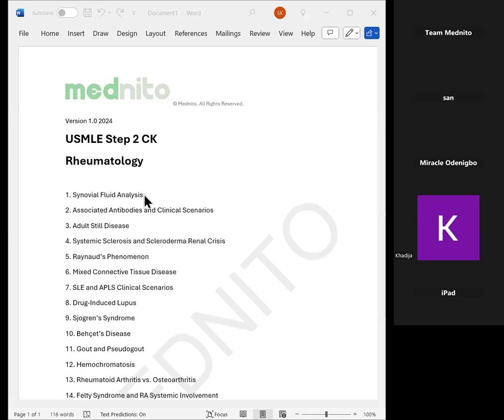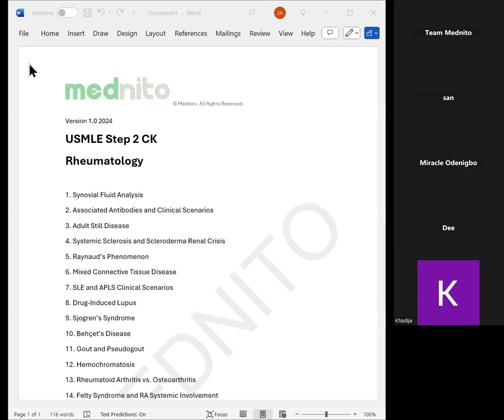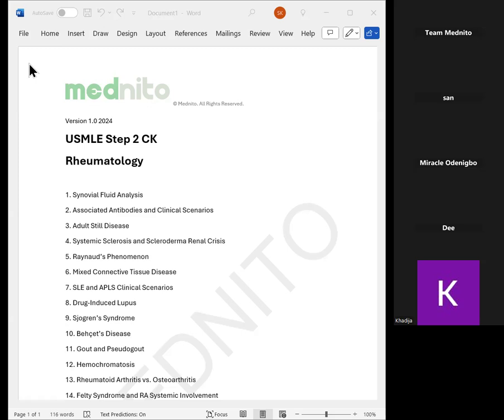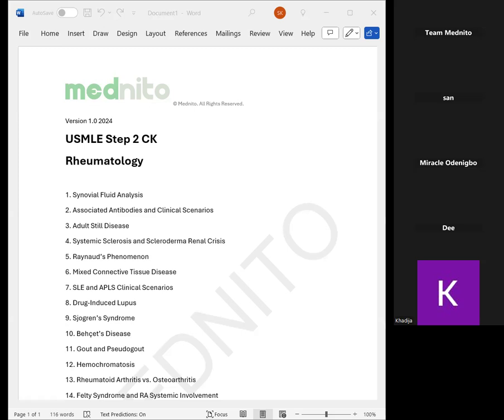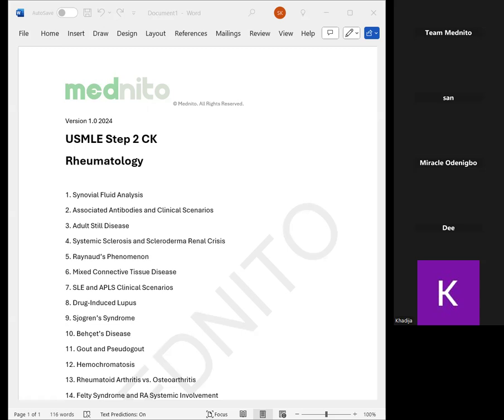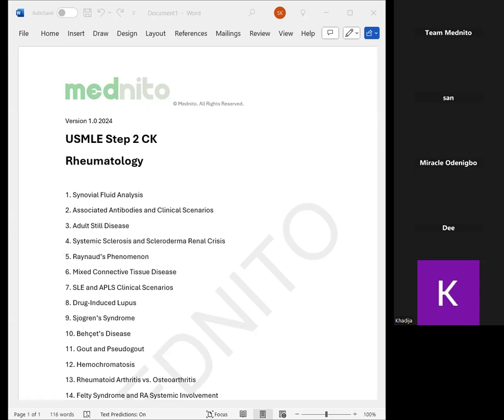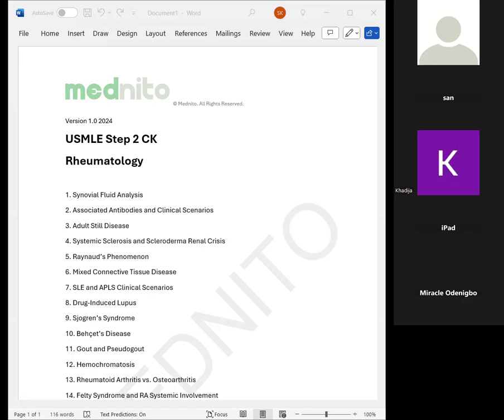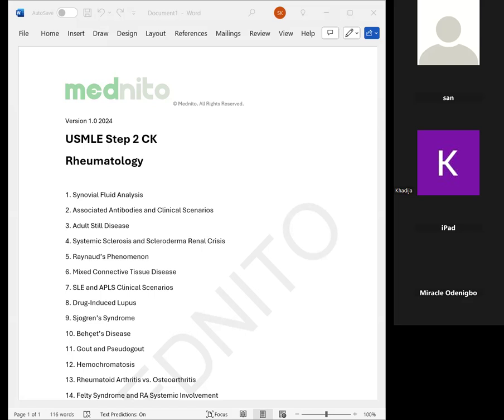Rheumatology 1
Rheumatology for USMLE Step 2 CK/4 week course/2025

Master the USMLE Step 2 CK with Our 4-Week Comprehensive Course!
Join our high-yield, exam-focused 4-week course to help you ace the exam with confidence!